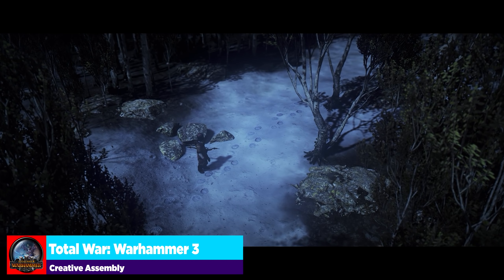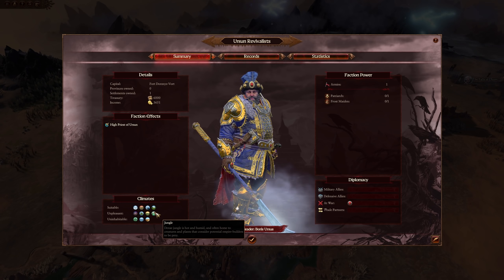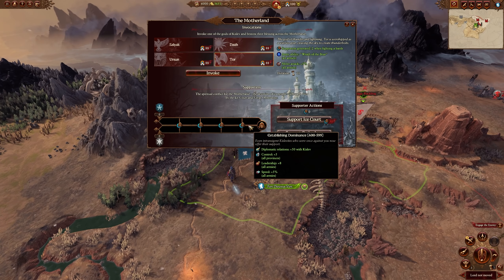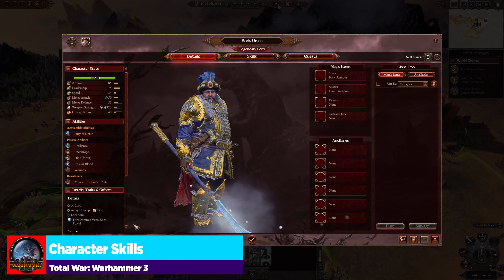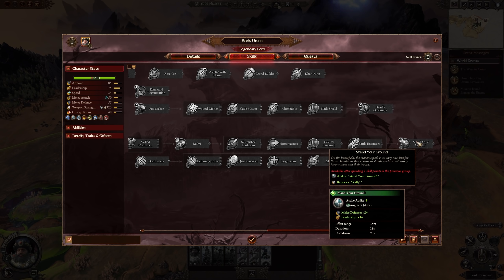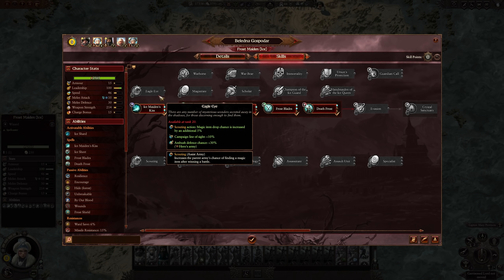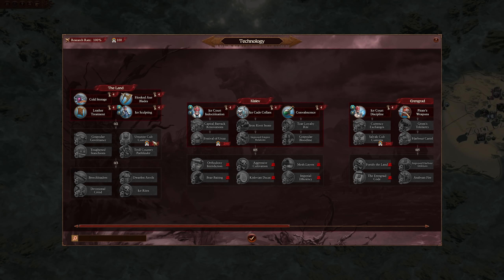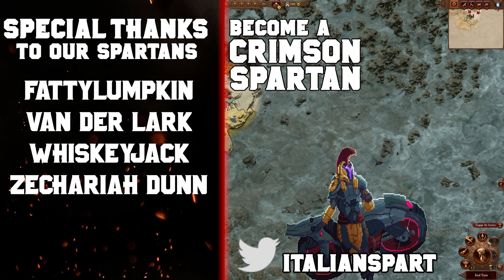Boris Ursus Campaign: Is it Right For You? | Total War: Warhammer 3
In this series, we discuss a spoiler free campaign over for the legendary lords and campaigns coming to Total War: Warhammer 3. We'll discuss their unique mechanics, technology tree, and unique skills for each one. In this episode, we'll be discussing Boris Ursus, the Red Tsar of Kislev, leading the Ursun Revivalists faction!

0:00 Intro & Summary
1:50 How to Unlock Boris Ursus
2:42 Unique Campaign Mechanics
15:06 Character Skills
22:39 Technology Tree
25:54 Special Combat Mechanics
27:47 Closing Campaign Summary

System Specs:
Motherboard: Asus Strix z390-E Gaming
Processor: Intel i9-9900FK
Graphics Card: EVGA GeForce RTX 3080 8GB FTW Gaming ACX
Memory: G.Skills Trident LED 32GB DDR4-3200 Memory